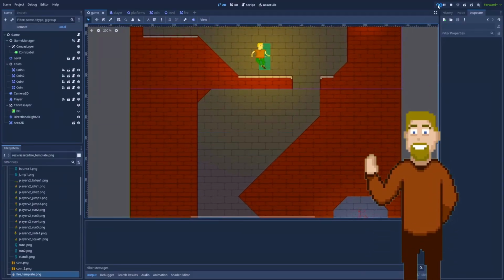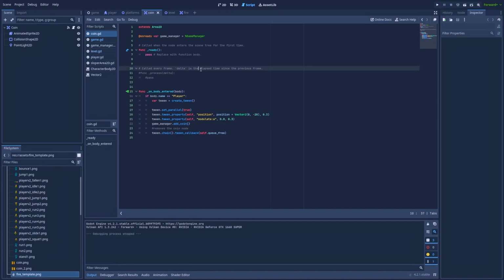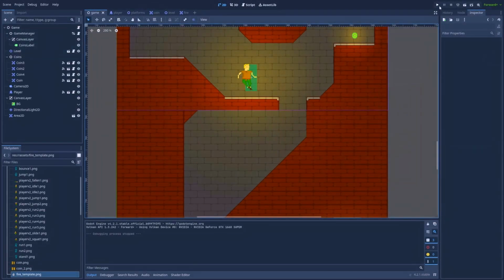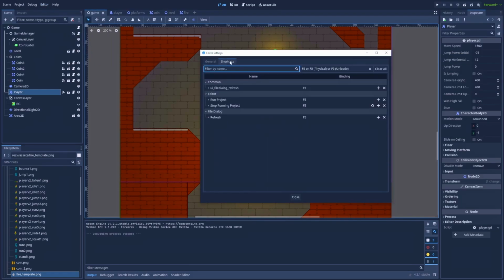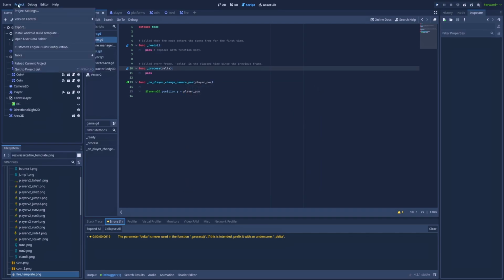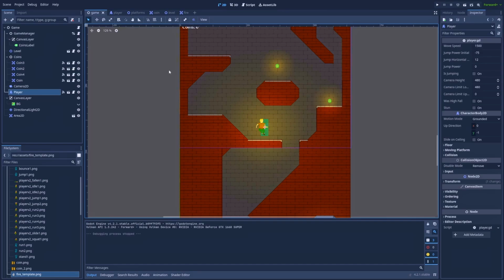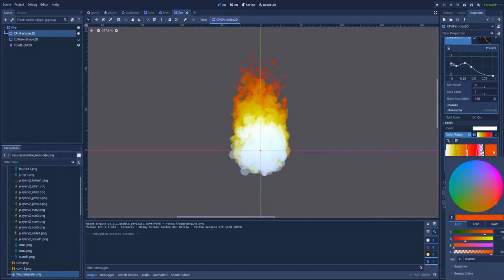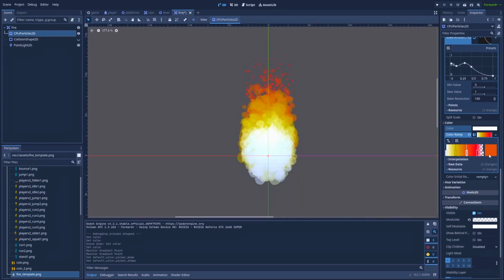How To Get Better at GODOT - 5 TIPS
I hope that some of those tips for Godot will be extremely helpful for many Godot developers. These are the 5 Tips and Tricks that you wish you had known earlier. My Tips should make your game development easier and faster, and let You get better at Godot.

0:00 Get better at Godot
0:11 The Godot game window is always on top
0:48 Useful keyboard shortcuts for Godot
1:24 How to disable warnings in Godot
2:04 How to turn on Visible collision shapes in Godot
2:26 Change the color picker format in Godot
3:03 Question for Godot Devs